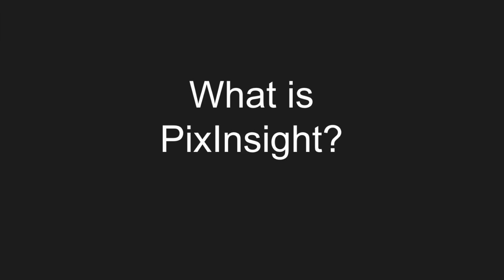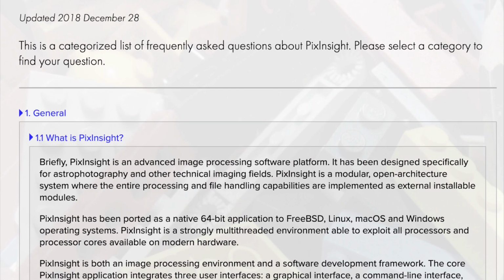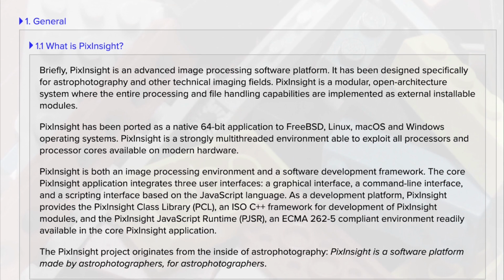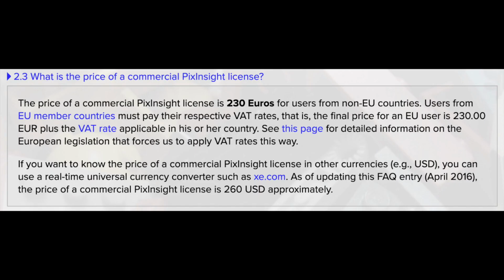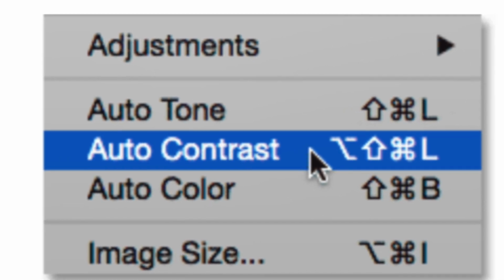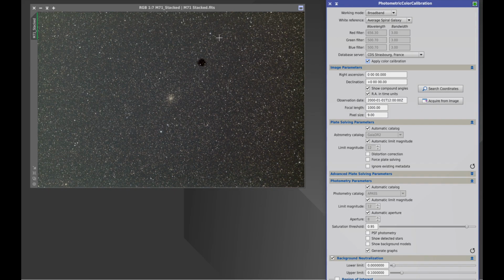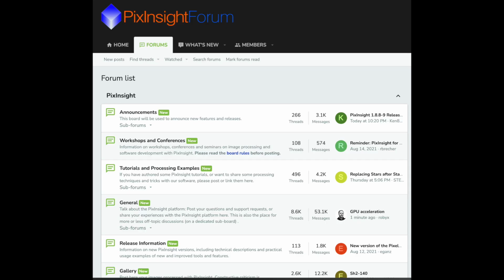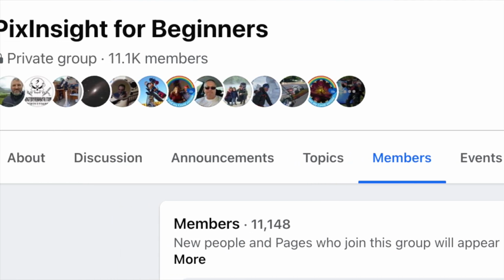PixInsight - What is it ? - in about 5 minutes.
5 minute video, examining PixInsight !

What is PixInsight, What does PixInsight offer and a short conclusion ! - hopefully in a balanced video. If your a PixInsight beginners and would like a short view inside PixInsight - and how it can be used for image processing, then please take a watch !

Appreciate that everyone has a 'favourite' astrophotography processing software application - so please keep that in mind when watching the video, hopefully the video comes across as being balanced

Please let me know your favourite astrophotography processing tool and why - in the comments below.

Thanks